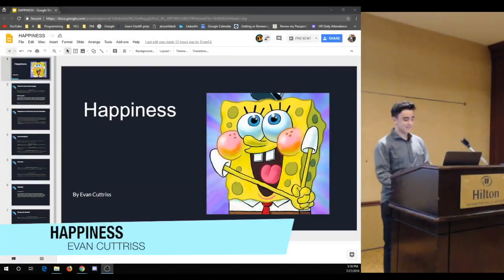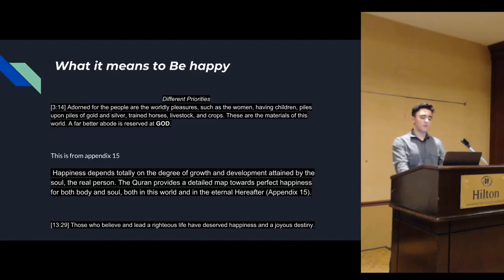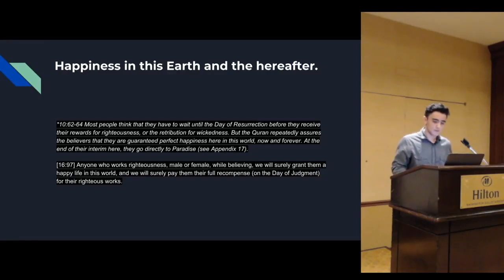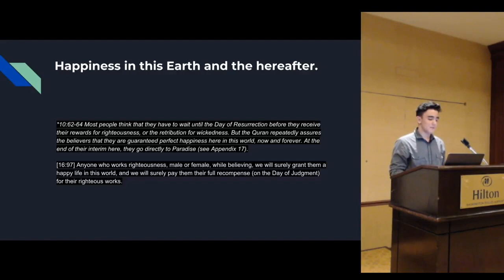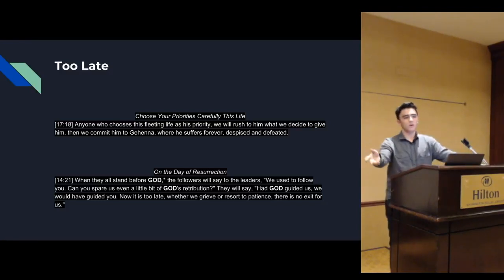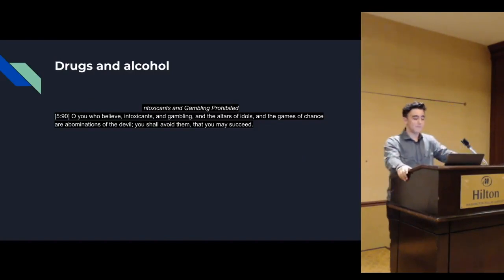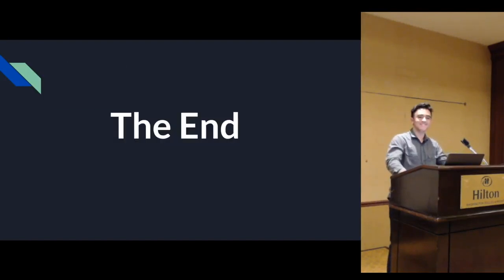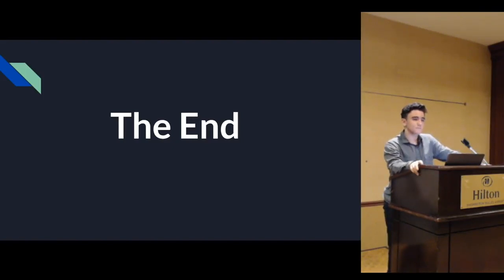Happiness - Submitters Annual Conference, 2018 - By Evan Cuttriss